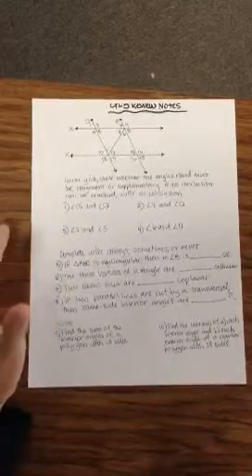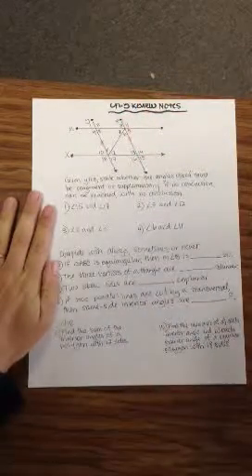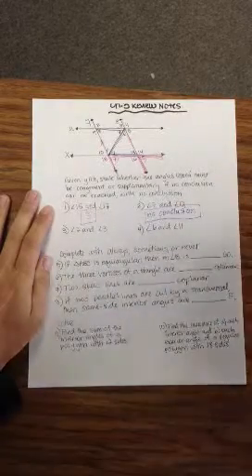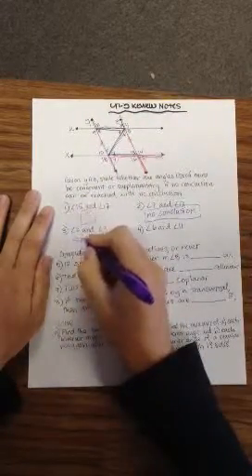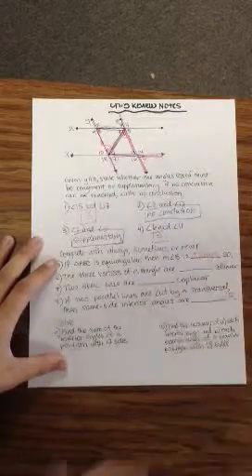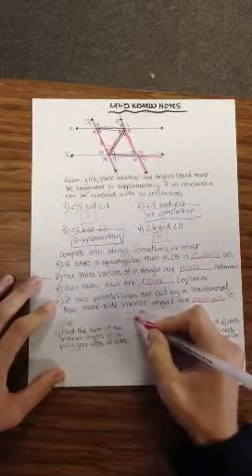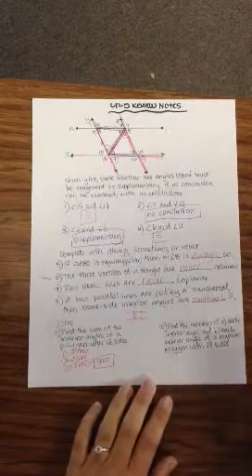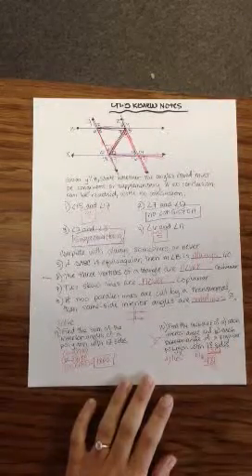Geometry Chapter 3 Review